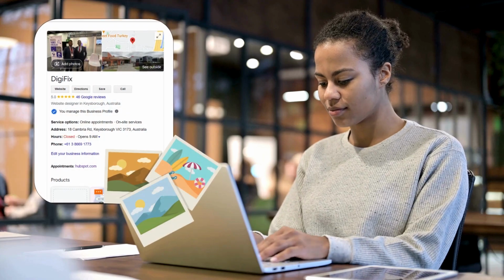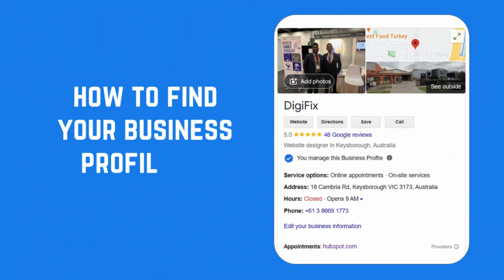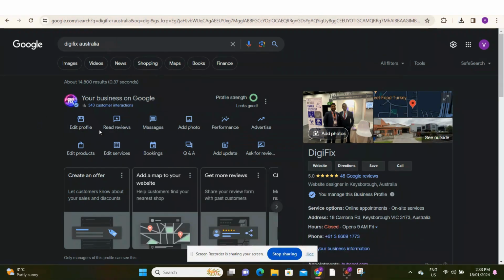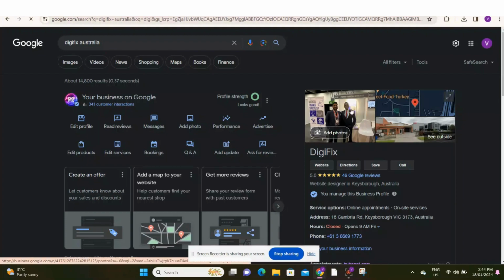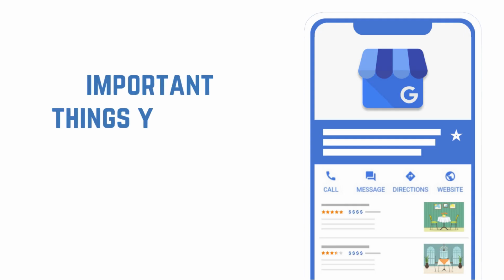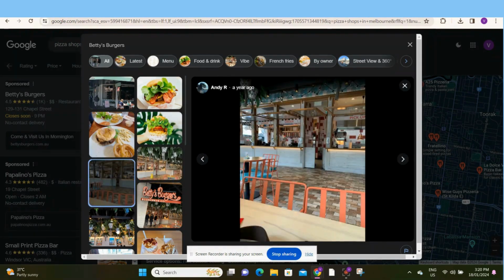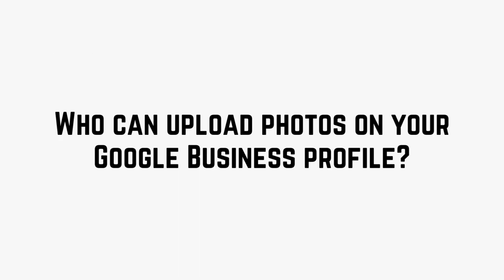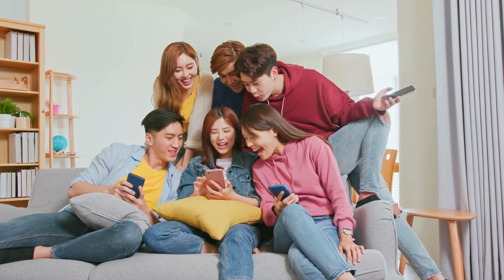🖼️ How to add photos to Google Business Profile in the correct way| step by step guide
🖼️ Unlock the full potential of your business on Google! 🚀 In this step-by-step guide, discover the correct way to add photos to your Google Business Profile. From showcasing your storefront to highlighting your products and services, we'll walk you through the process, ensuring your online presence shines.
You can refer to our step-by-step guide on how to set up your Google Business Profile from this

Refer to our blog article on how to add photos to Google Business Profile